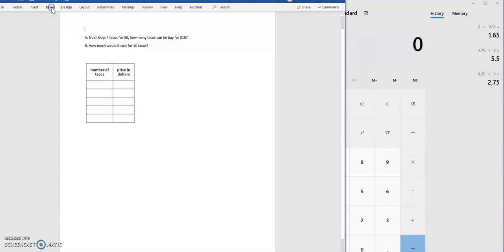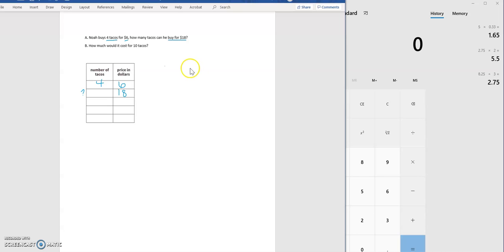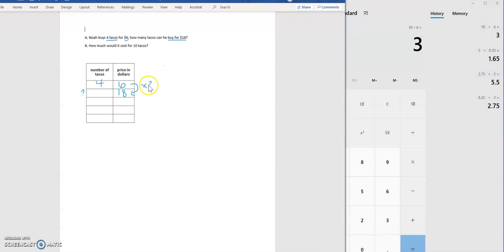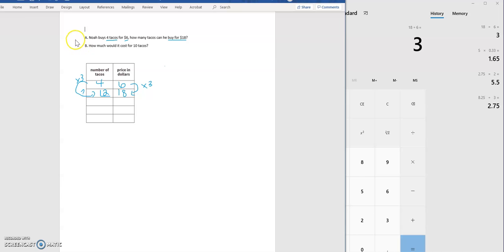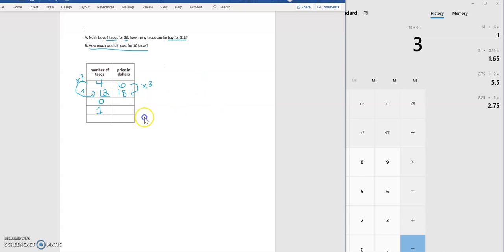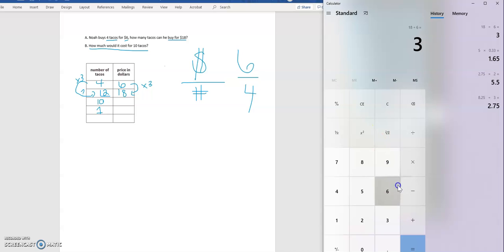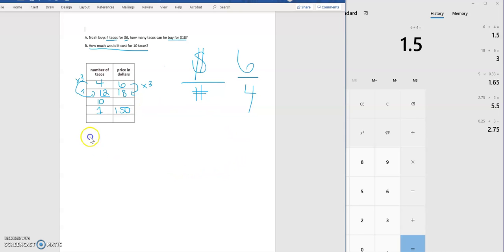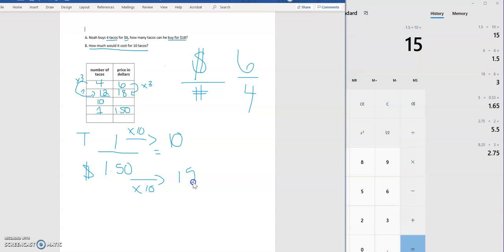2 12 Using a ratio table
Pairs with IM Unit 2 Lesson 12, how to complete a ratio table.